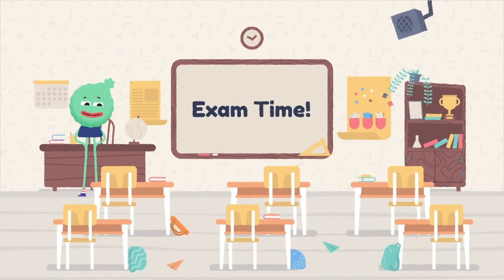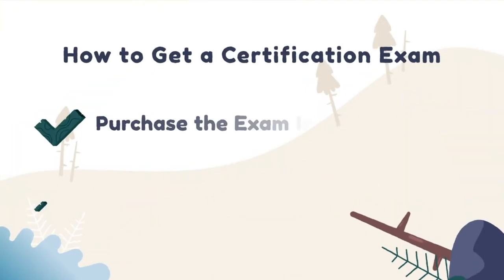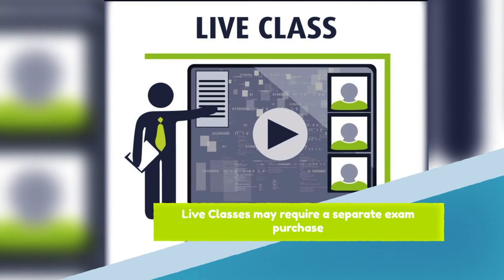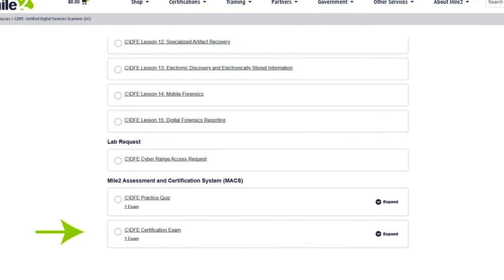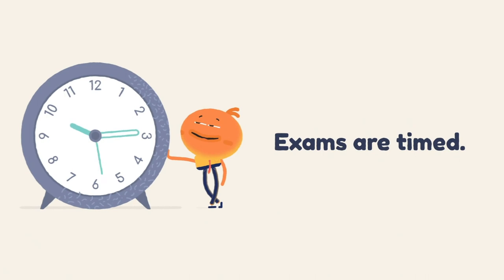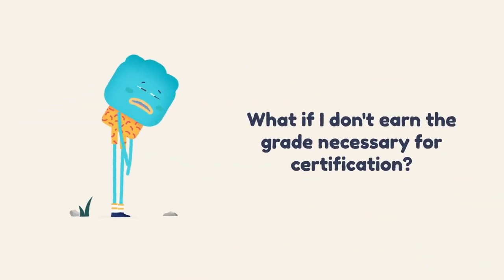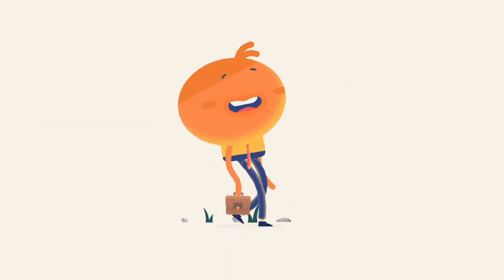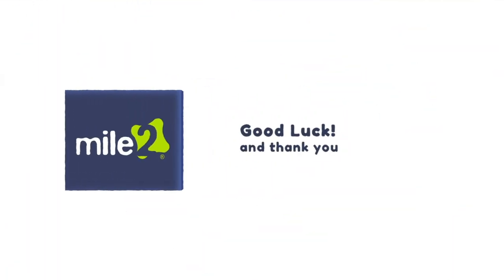Mile2 Exam Information